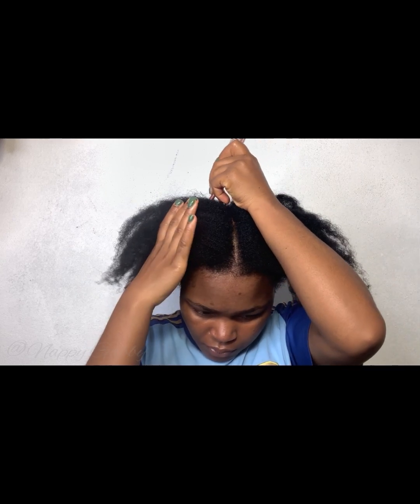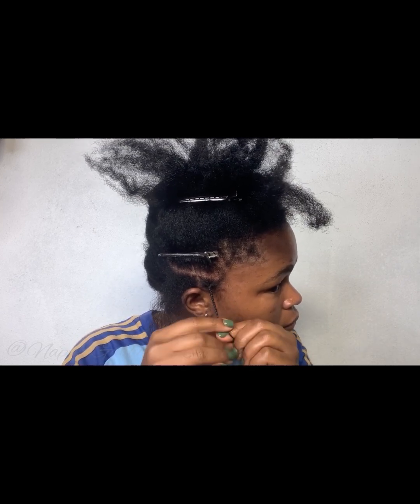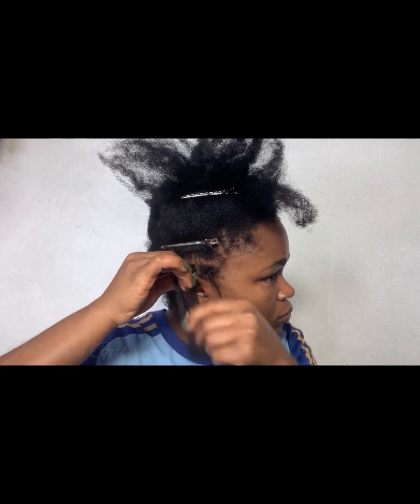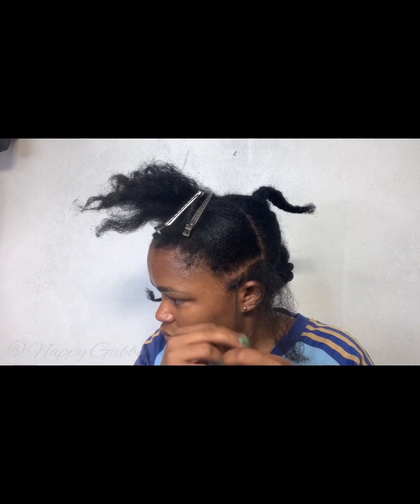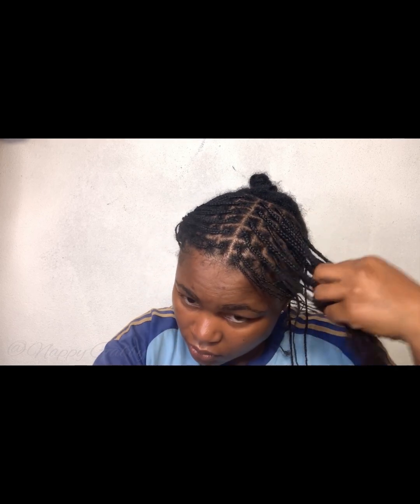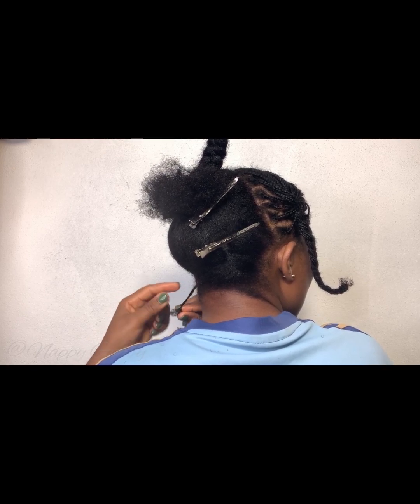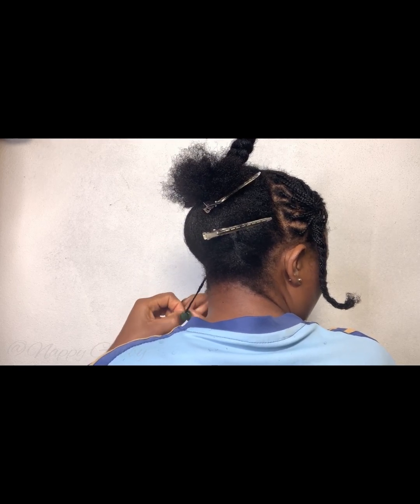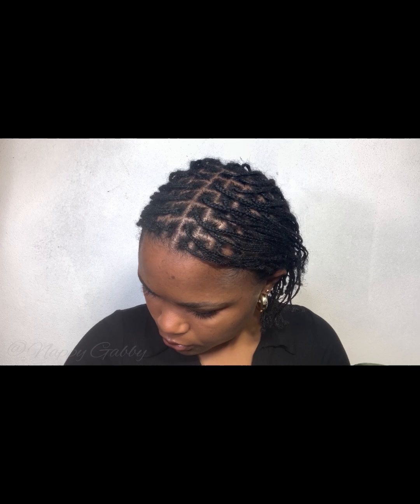HOW TO: EASY and NEAT Beginner Friendly MINI BRAIDS on SHORT 4C Natural Hair.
Hi loves 🌸✨

Today’s video is how to do mini braids on short 4c awkward length natural hair.

If you have any questions , please drop them in the comments section. I’d be happy to answer 😊